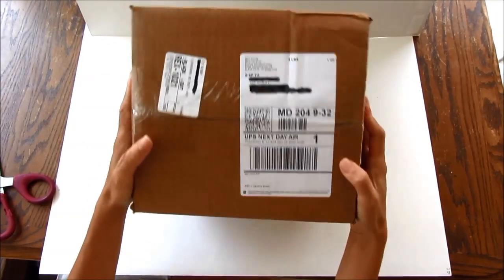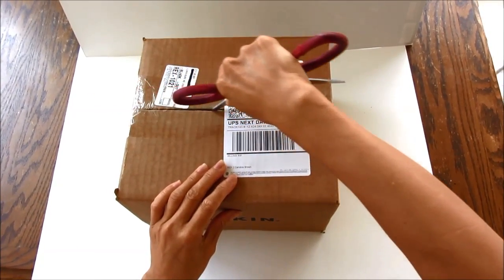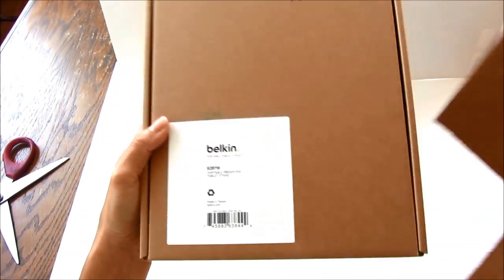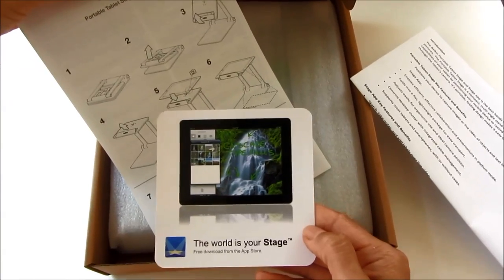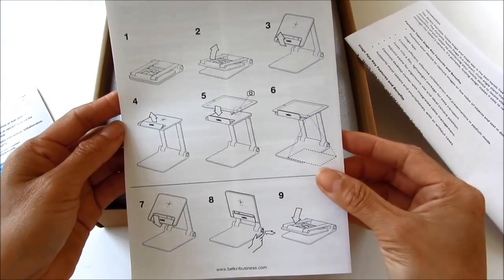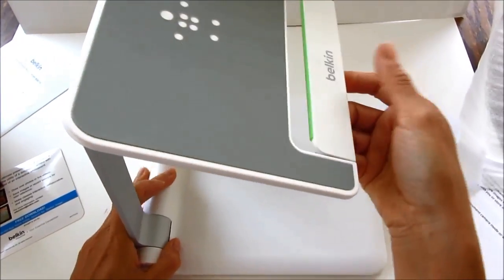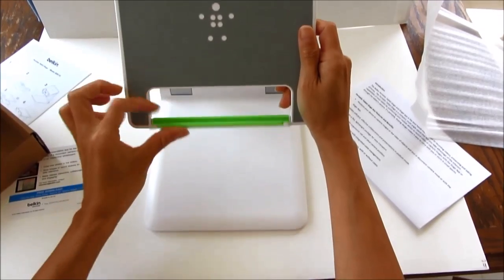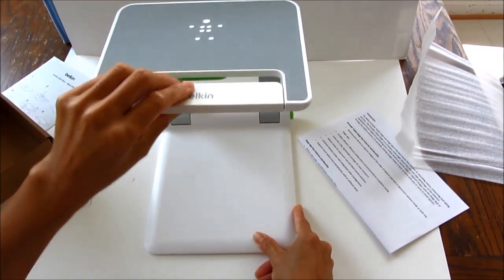Unboxing the Belkin Portable Tablet Stage (for recording Rainbow Loom Tutorials)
Unboxing my new Belkin Portable Table Stage that I will start recording my Rainbow Loom Tutorials on. I have also posted a Review of the Belkin Portable Tablet Stage.  Thank you to Belkin for sending me this product to demo and review.